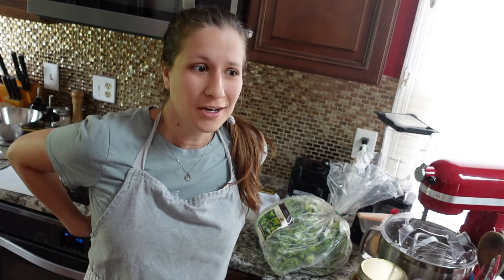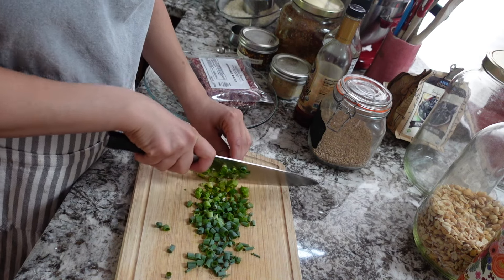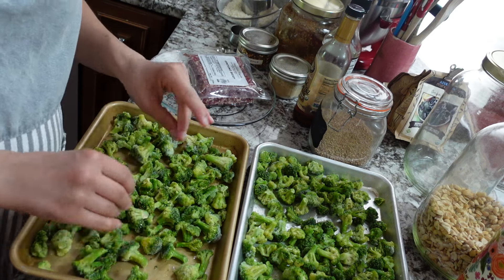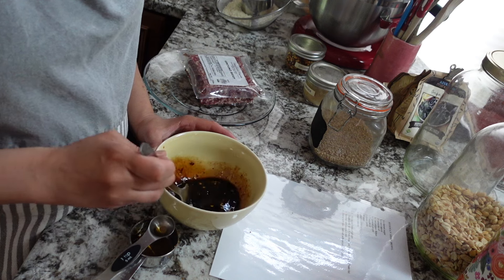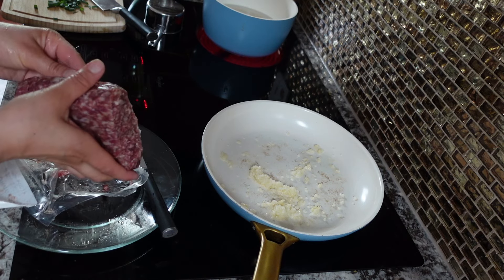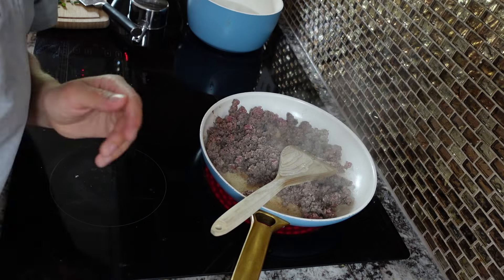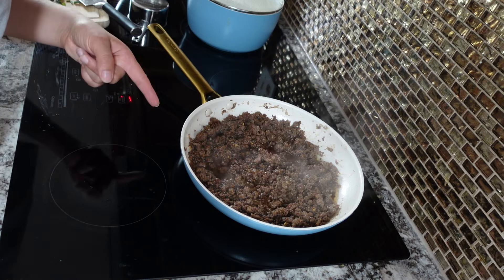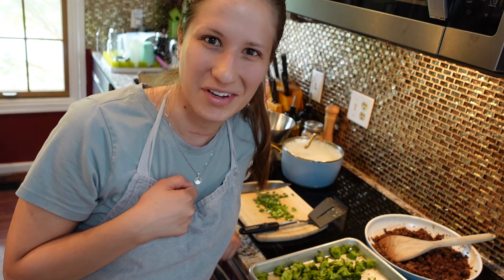Budget Friendly, Quick Dinner | We're in the heatwave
KOREAN BEEF BOWL
1 lb ground beef
¼ c brown sugar
¼ c soy sauce
2 t sesame oil
½ t red pepper flakes
¼ t ground ginger
1 T veggie oil
3 cloves garlic
Broccoli
Rice

For serving:
2 green onions
¼ sesame seeds

1. Mix sugar through ginger.
2. Saute garlic in oil 1 min. Add beef, brown 3-5 min. Drain fat.
3. Simmer with sauce 2 min.
4. Serve with rice. Garnish with onion and seeds.

AMAZON FAVORITES
Spray Bottle for Oil
CADCO Burner
Pressure Canning Book
Milk Street Noodles Cookbook
Beeswax Wraps
Meat Chopper
ATK for Two Cookbook
ATK 30 Minutes Cookbook
Yogurt Pouches
Pouch Filler Tool

If you click the link and place your first order, we get $25 for sharing - no extra cost to you. This is a huge blessing to our family, and we hope you'll love Azure just as much as we do!